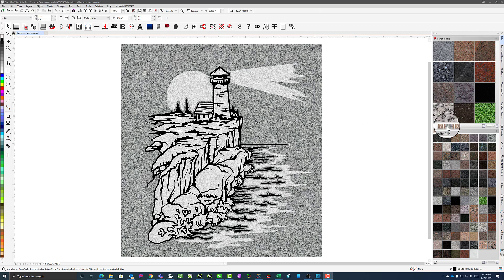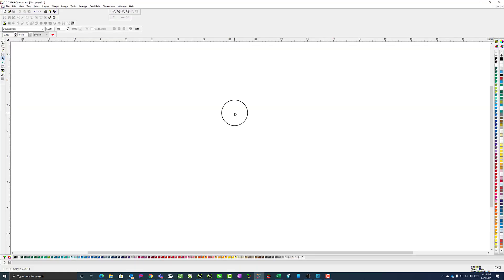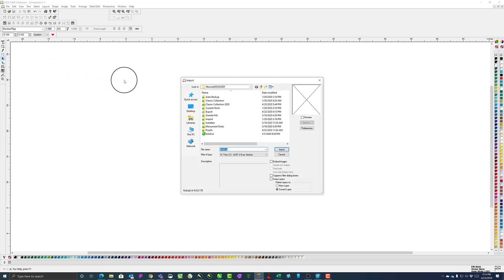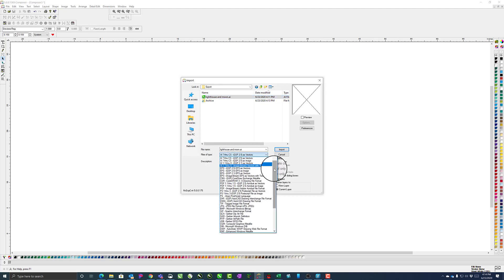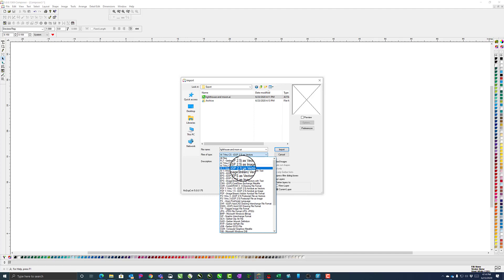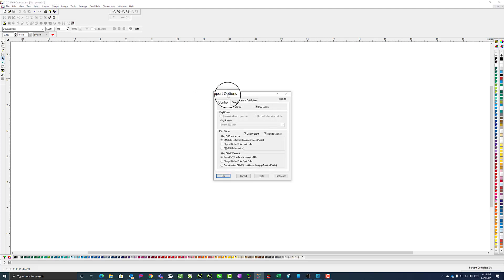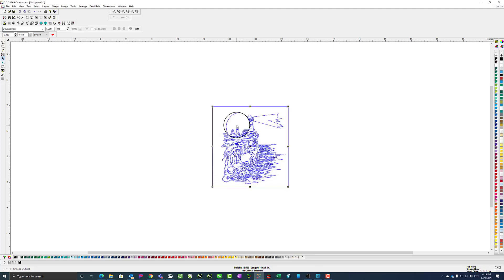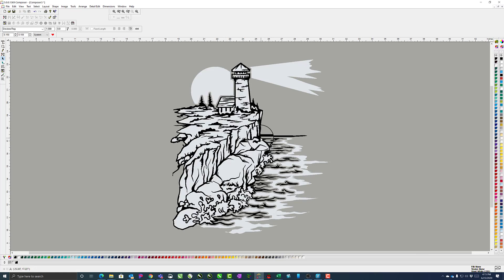MemorialDESIGNER to Gerber Omega 5.0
This shows the steps to export a file from MemorialDESIGNER into Gerber Omega 5.0. For more information you can go